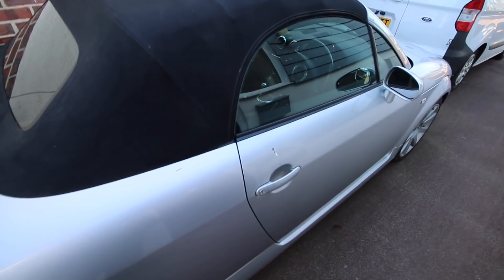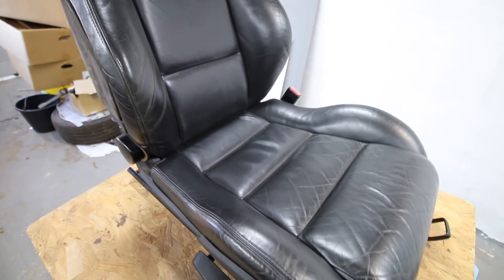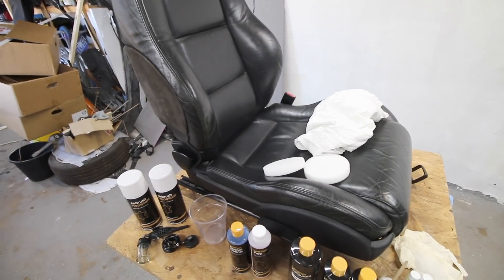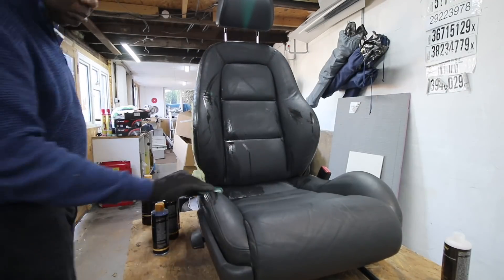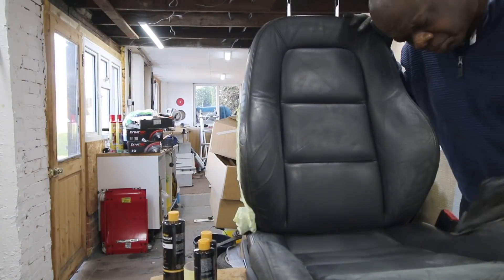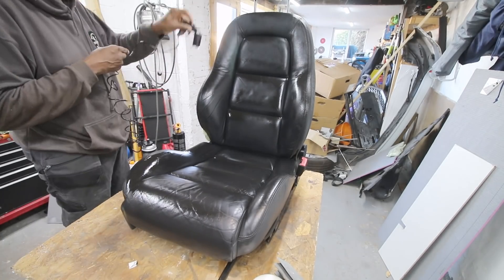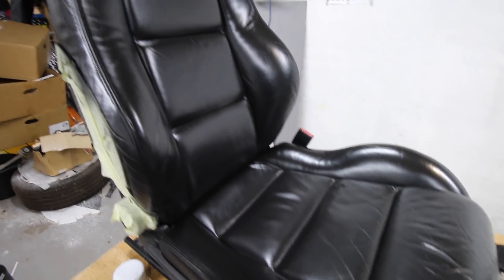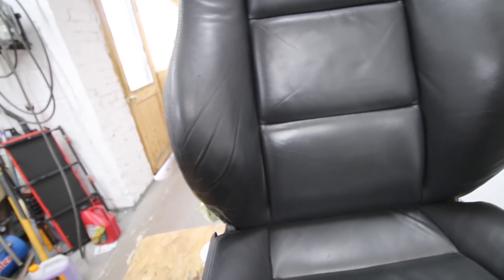How to paint your car seat like a pro